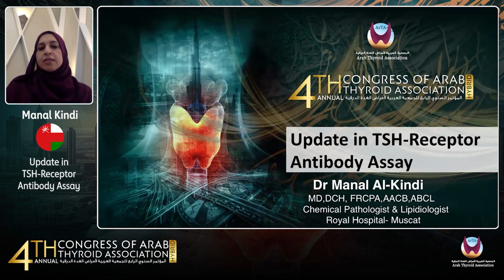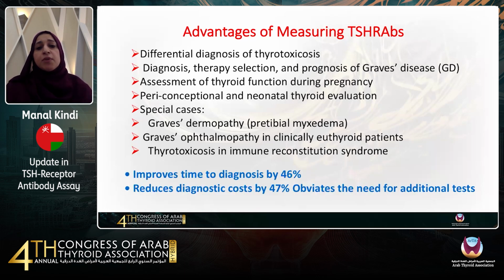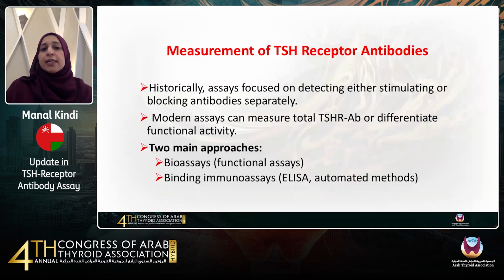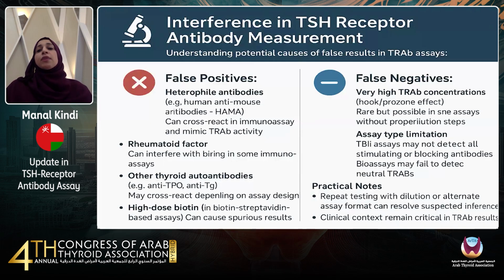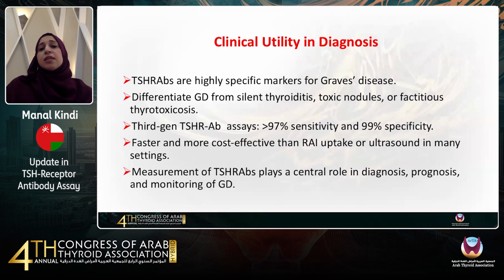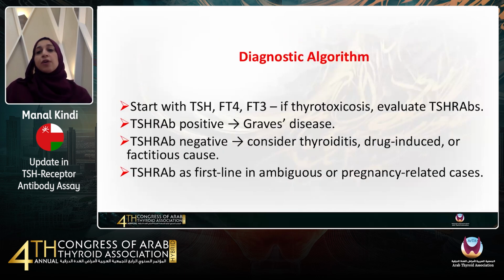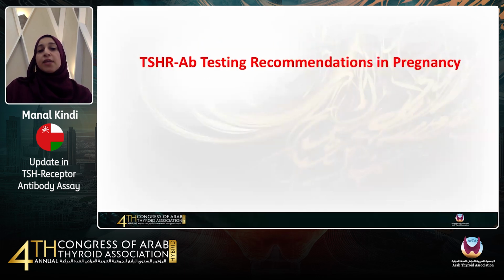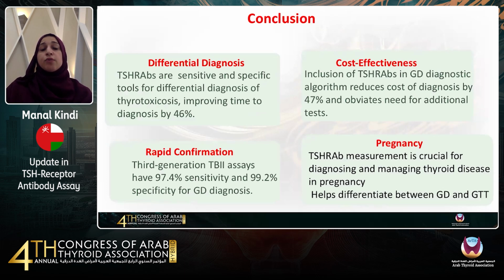20 Manal Kindi Update in TSH Receptor Antibody Assay